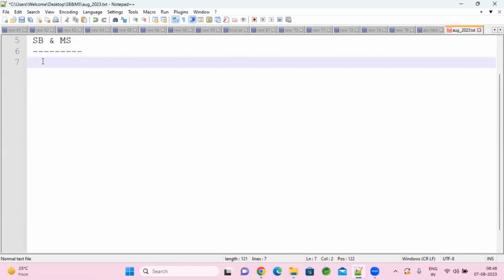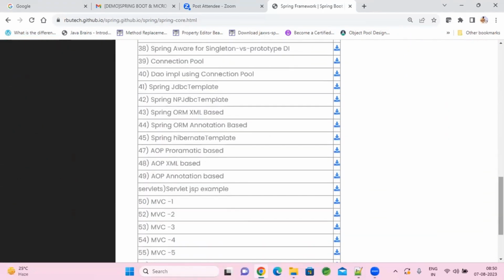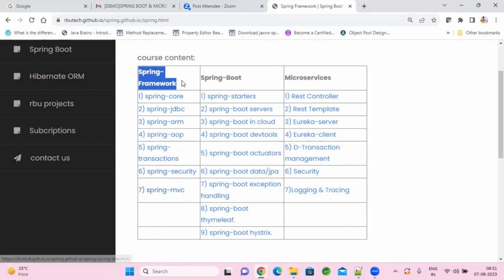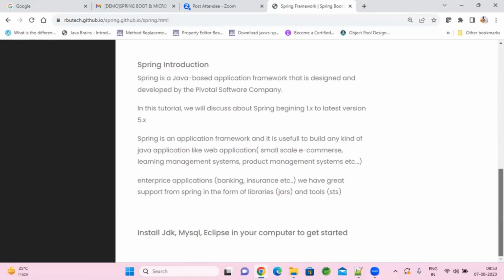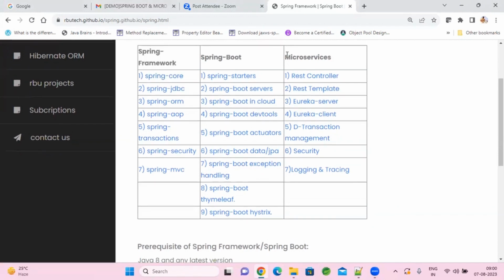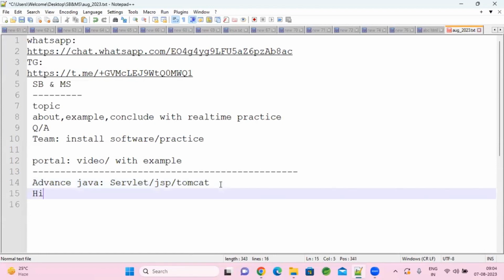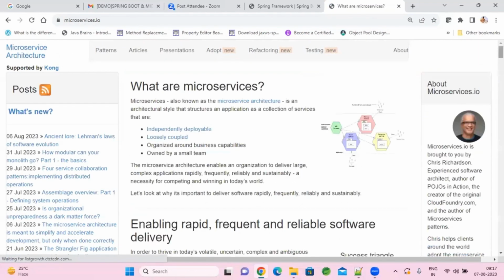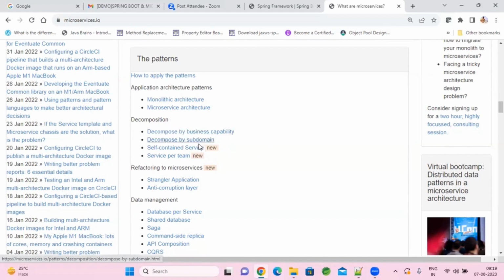Spring Boot & Microservices demo 1